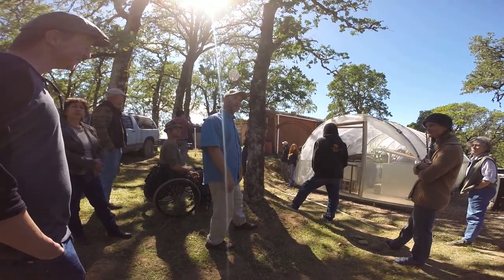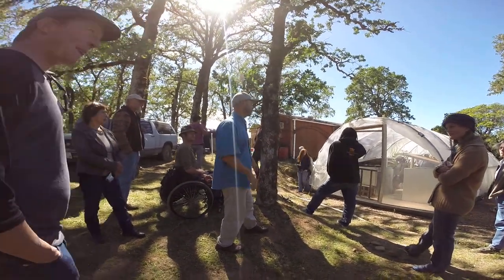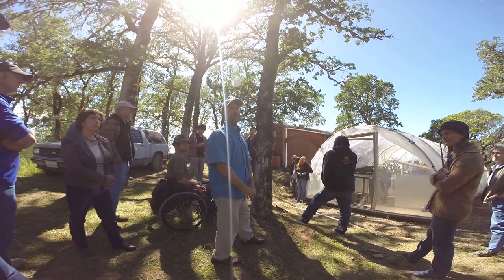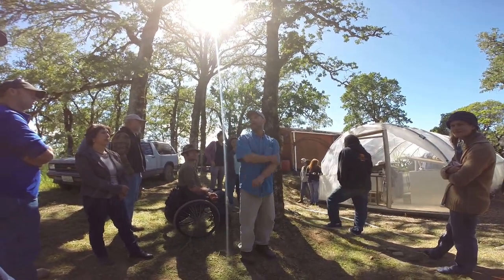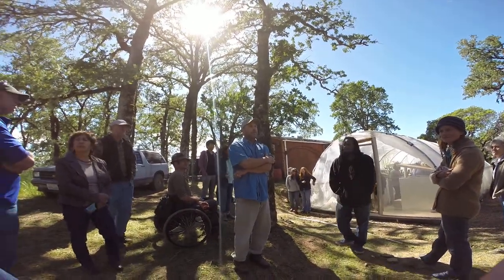Jed's Aquaponic Farm part4